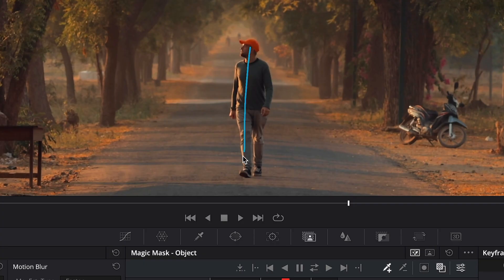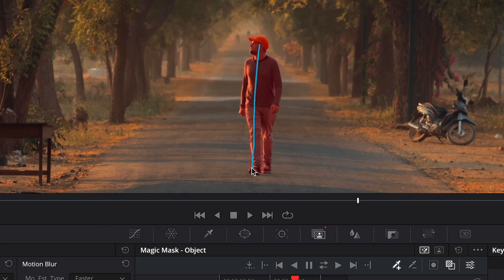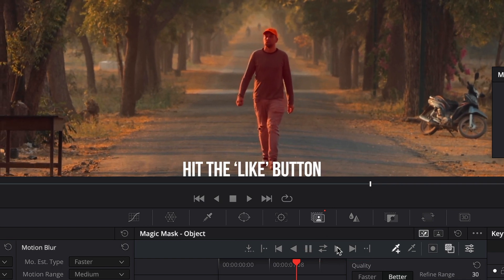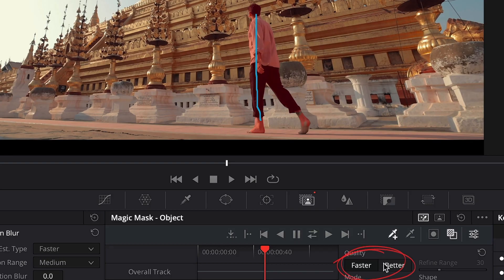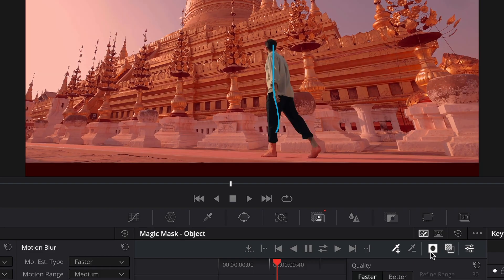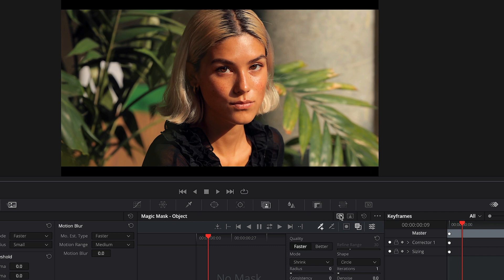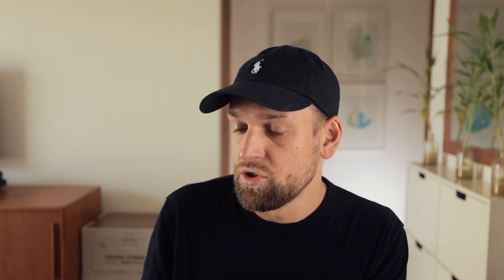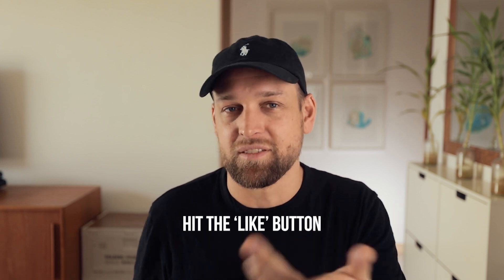Discover MAGIC MASK in Davinci Resolve 18!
Today I will explain how to use MAGIC MASK in Davinci Resolve Studio 18,
In this short tutorial I will explain how to use this incredible function in Resolve and how can save hundreds of hours of tedious manual masking. This function is one of the best in Davinci Resolve Studio and will improve your Cinematic B-Roll or Travel Videos that you have shot on your Canon Mirrorless (like the R5) or iPhone 14 Pro.